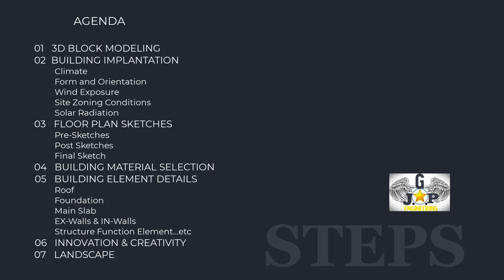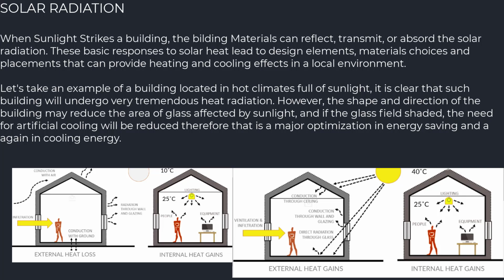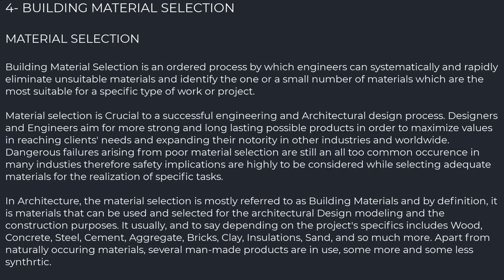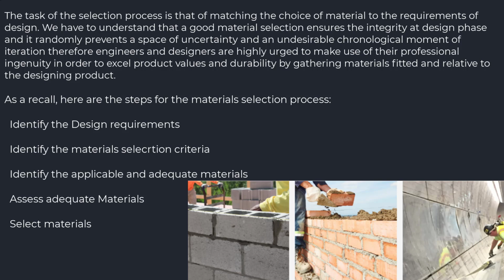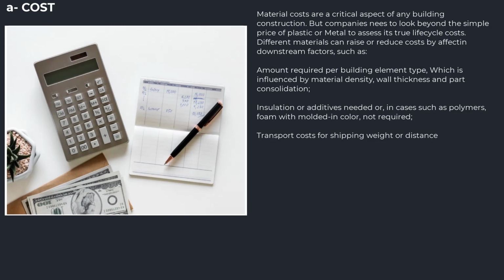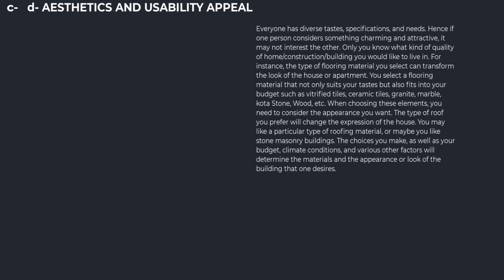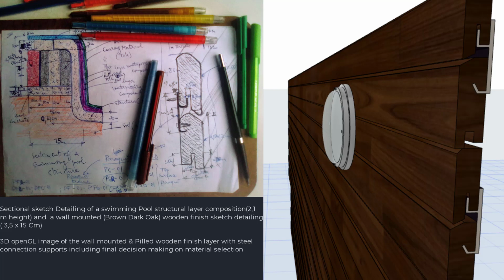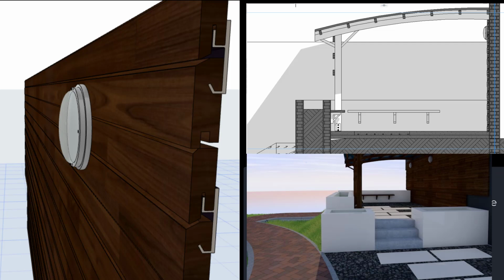Lecturing: Design Development and Conceptual Process in Architecture part 02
Welcome to part II of our lecturing presentation on the design development and conceptual process in architecture. In this new tutorial video, we had reviewed the retake of part one in a few minutes and touched on some important key points, accentuated the important role of material selection in any design development, and explained the major impact of sketch details.